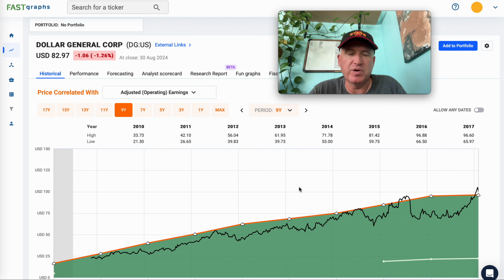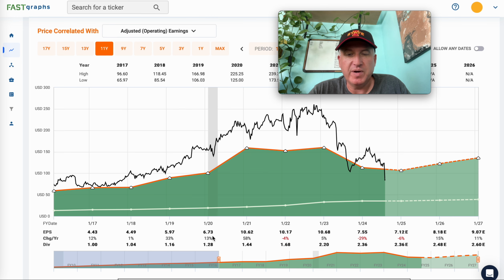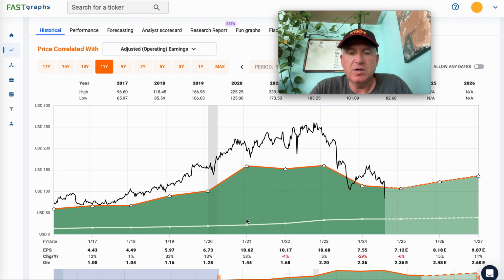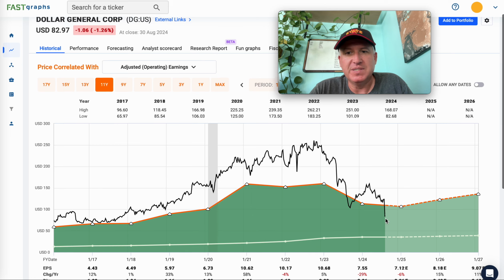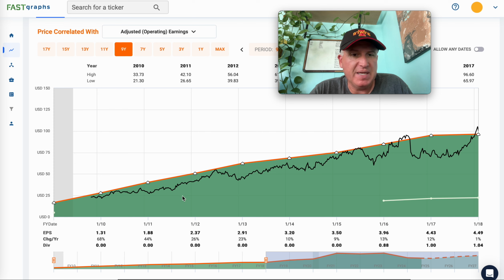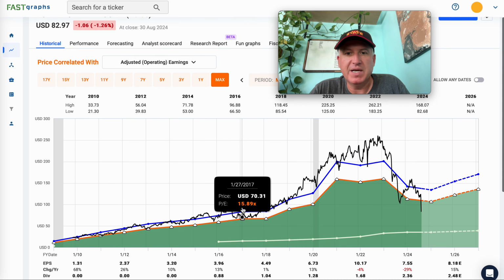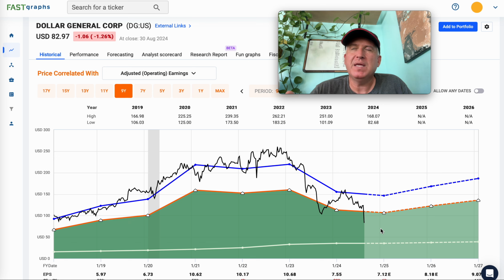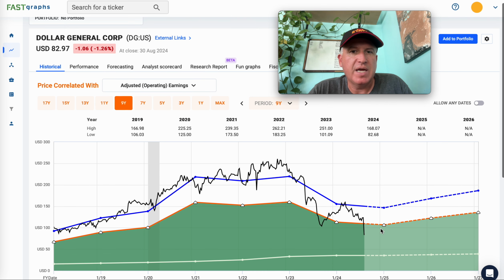Dollar General Stock Collapse: It's Now A Buy ($DG)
In this video, I share why I think Dollar General stock is now a buy.
(Additionally, the $5 membership level will get you access to stock analyses beyond those in the S&P 500 and a big discount to the annual price of my Investing Group on Seeking Alpha, should you ever choose to join there.)